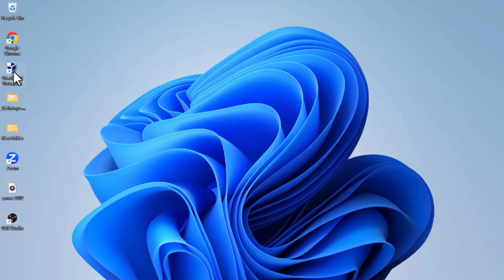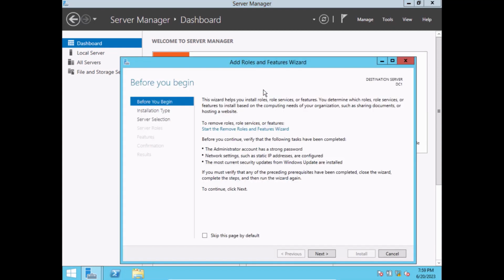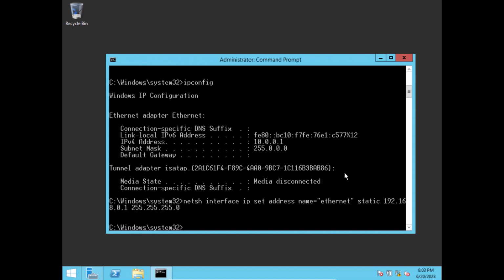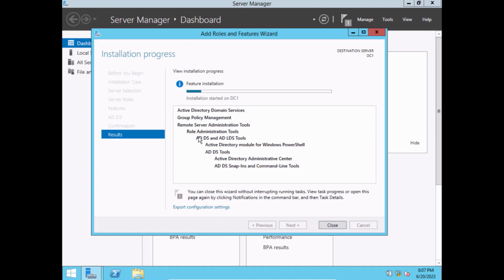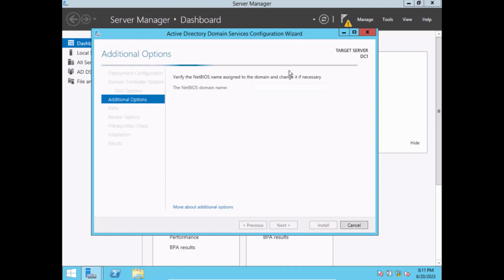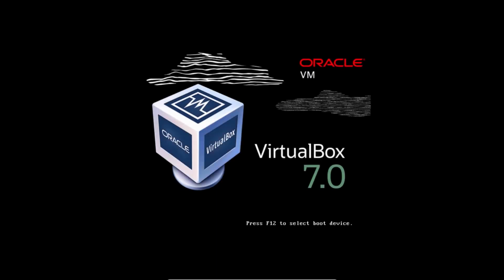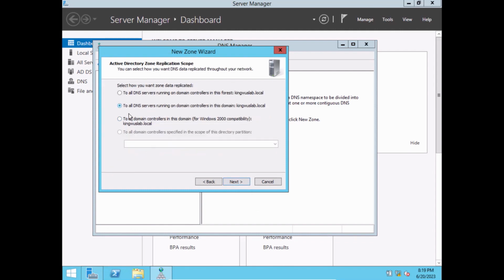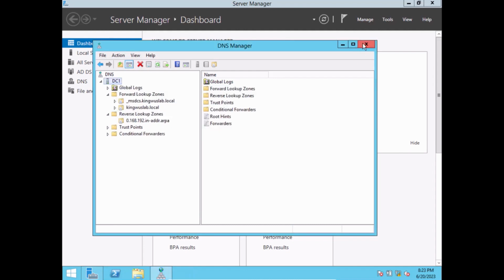Installing and Configuring ADDS AND DNS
What is Active Directory used for?
Active Directory (AD) is a database and set of services that connect users with the network resources they need to get their work done. The database (or directory) contains critical information about your environment, including what users and computers there are and who's allowed to do what.

What is DNS used for?
A Domain Name System (DNS) turns domain names into IP addresses, which allow browsers to get to websites and other internet resources. Every device on the internet has an IP address, which other devices can use to locate the device.